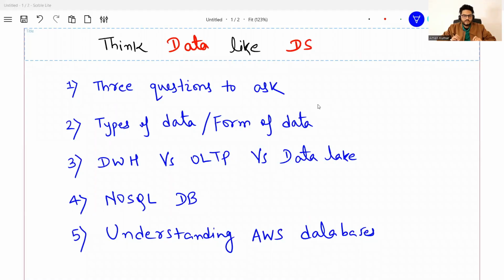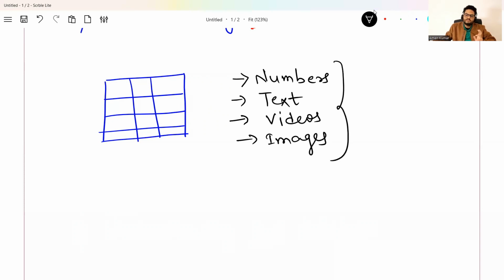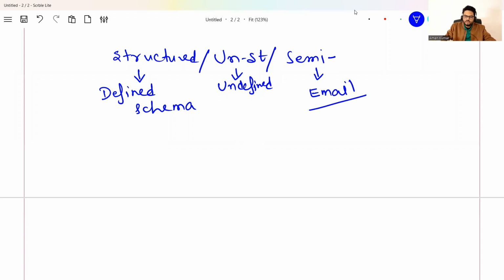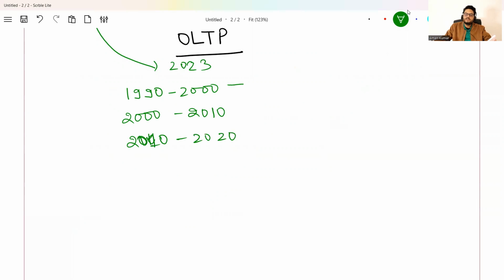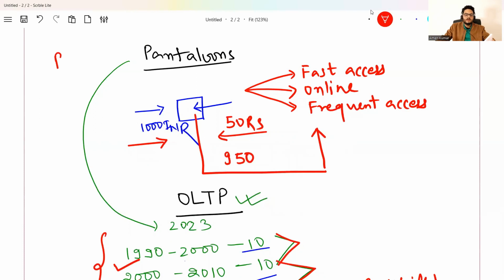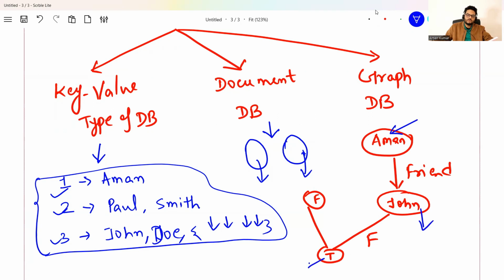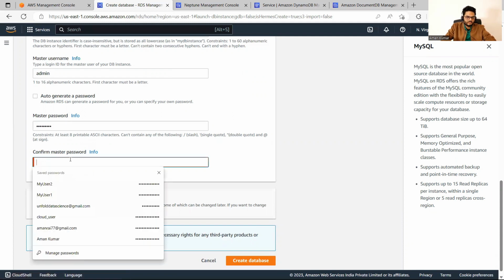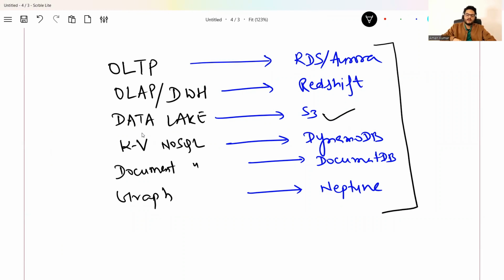Think data like data scientist | Data Scientist mindset about data | Data Scientist job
data lake in aws